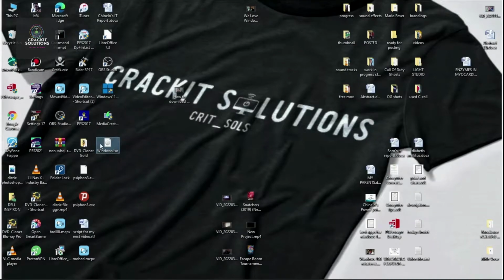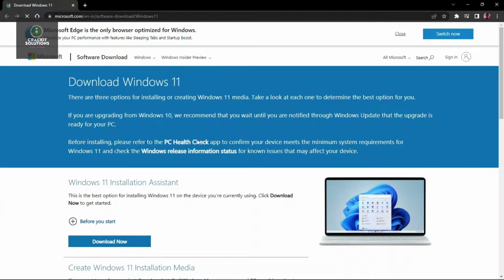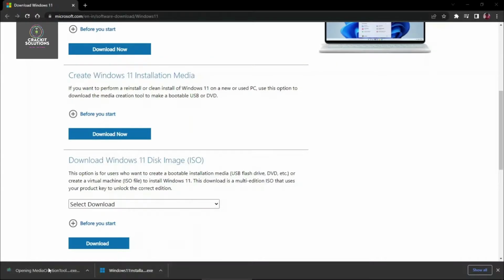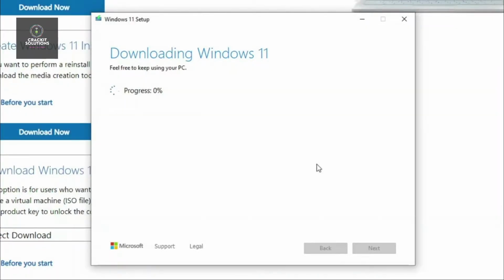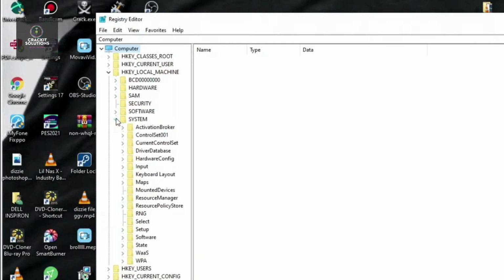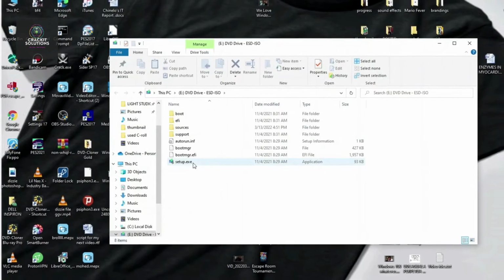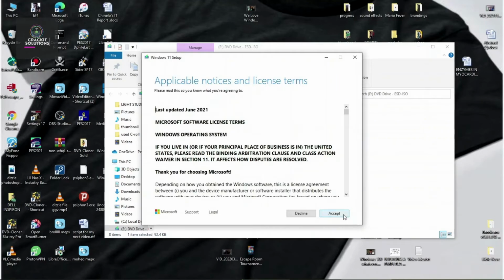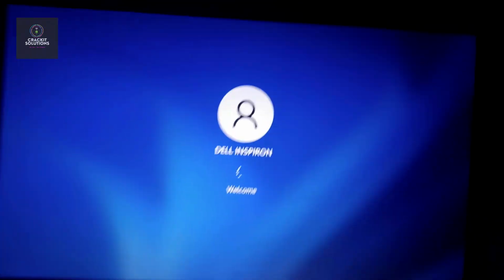Install Windows 11 On ANYTHING !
This video shows the step-by-step process to upgrade to Windows 11.
How to install Windows 11 on a PC...

ALL THE LINKS YOU NEED are BELOW!!!

LETS GO!!!

Youtube.com/c/CrackITSolutions

AND

JOIN our telegram CHANNEL to JOIN our tech conversation and also get to discuss tech-related topics and you can also find me there ✌🏽